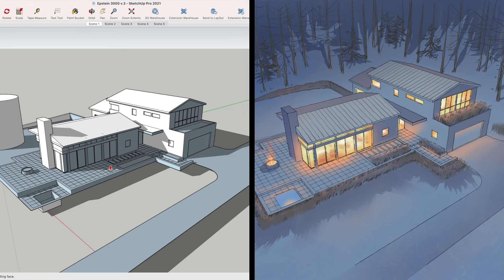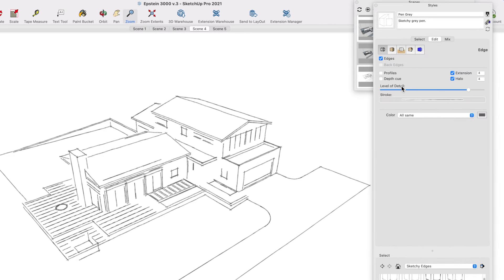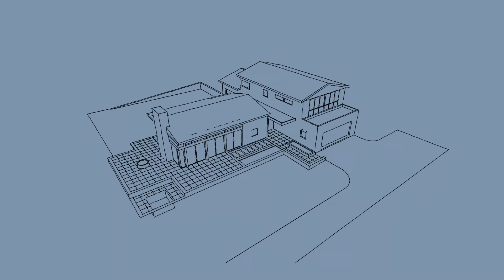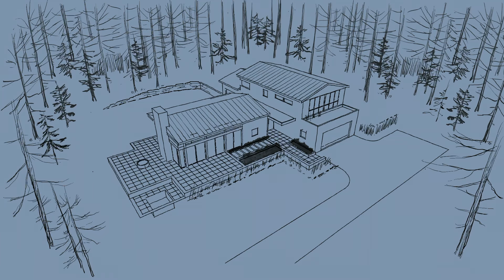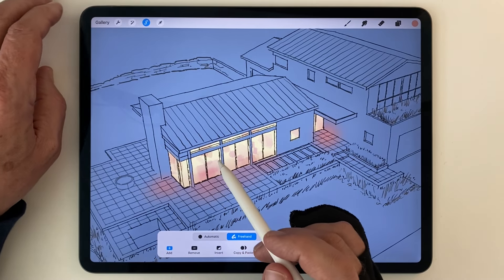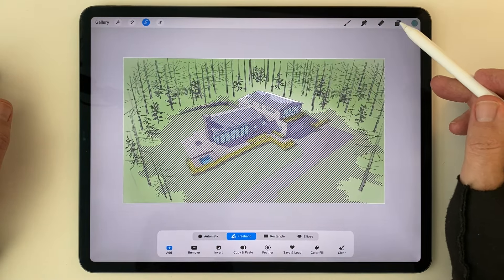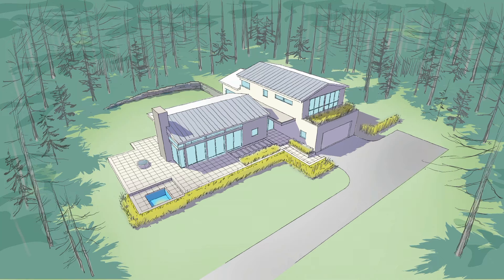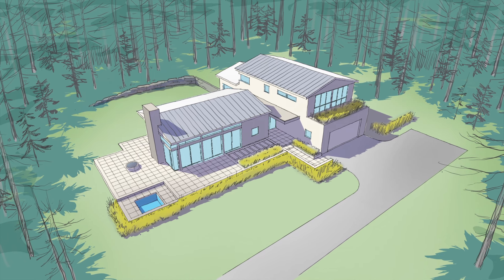Combine Sketchup and Procreate to Create Sexy Hand Renderings In 3 Hours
Master a real-world Procreate & Sketchup for iPad workflow.

Need a sexy rendering fast? Combine Sketchup and Procreate to create QUICK hand renderings sexy enough to sell your design, but vague enough to maintain your design options—in 3 hours or less.

More ways to level up your iPad Drawing skills:

1.

2.

5.

6.

TIME STAMP:

0:00 Intro
0:29 Yet another way Sketchup and Procreate complement each other
0:42 Overview of the three, 3-season renderings we’ll create in 3 hours or less
0:52 Creating the line drawing in the Sketchup Styles menu
1:12 Selecting and editing the Sketchy Edges Pen Gray option
1:35 Editing the Sketchy Edges Pen Gray line style
2:10 Exporting the final Sketchup scene to Procreate via iCloud Drive
2:20 Adjusting the line scale multiplier to regulate the line weight of the scene
3:10 Creating the Winter Moonlight rendering (1st of 3 seasons we’ll create)
3:17 Using the Procreate color sampler to “borrow” the palette from an Andrey Prindy Instagram
4:20 Using the #1-Technical Pen to add trees and plantings around the house
4:56 Using the “select-and-fill” method in freehand mode to add the glow of interior lights
5:40 Adding warm tones to the first lighting fill to suggest furniture and interior details
6:00 Adding glow and light “spill” to the surrounding exterior terraces
6:48 Adding shadows cast on the surrounding landscape from the interior lights
6:55 How I create “select-and-fill” shadows using the freehand selection tool
8:20 Using the selection and eraser tools to delete and add detail to large areas of shadow
8:37 Adjusting the colors layer-by-layer to optimize the optical effect of winter moonlight
9:17 Duplicating and de-constructing the winter moonlight view to create a “daytime” rendering
10:00 Duplicating and de-constructing the daytime view to create a “summer moonlight” view

ABOUT ME